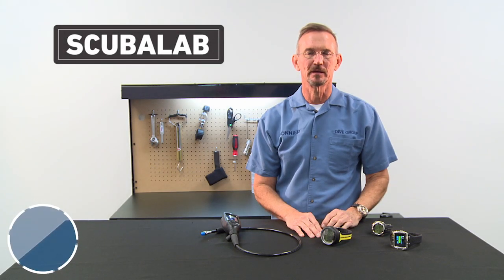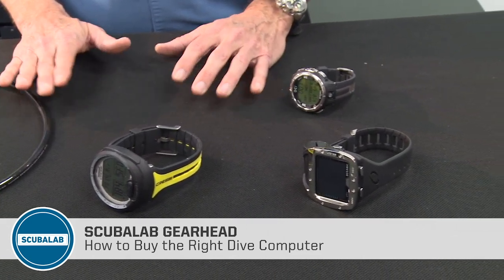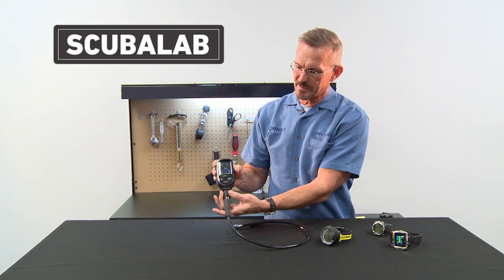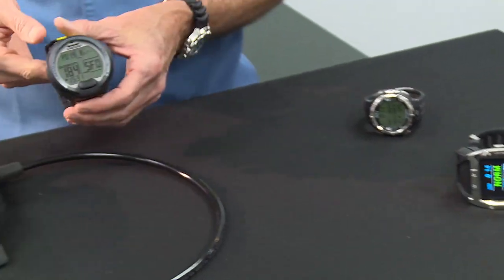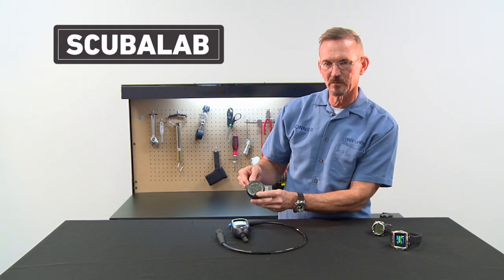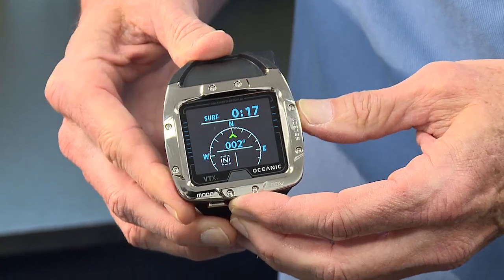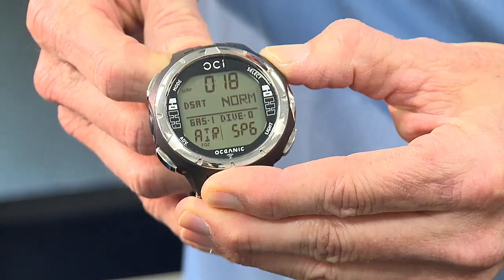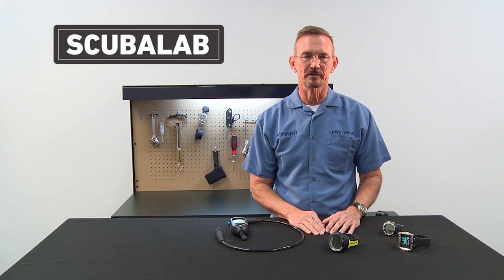How to Buy the Right Dive Computer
Providing cutting edge technology and usability, dive computers process data about your dive. The two basic kinds of dive computers are consoles that attach to a regulator and wrist mount wristwatches. Watch this video to learn which is right for you.